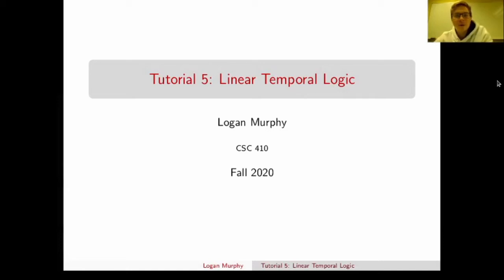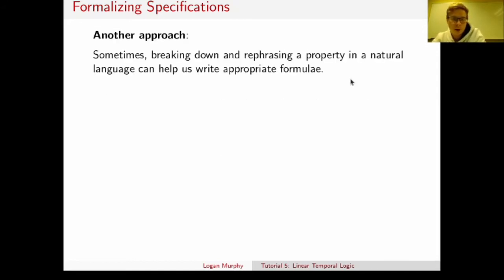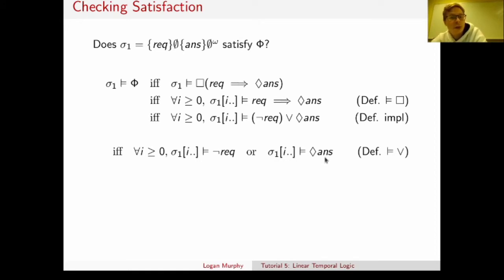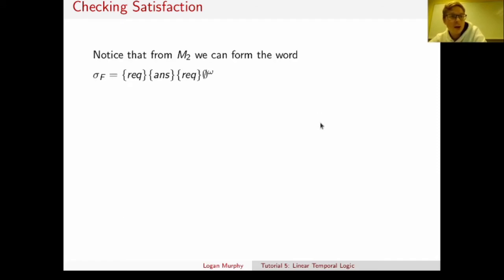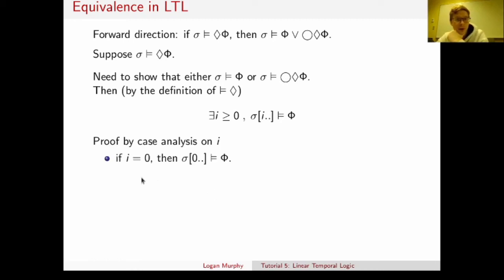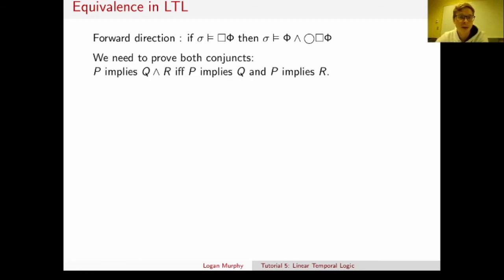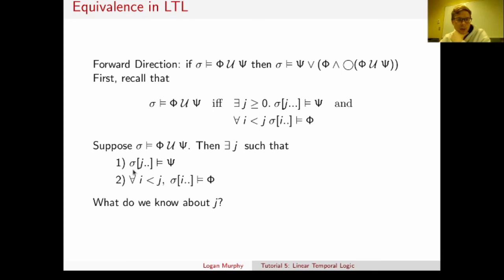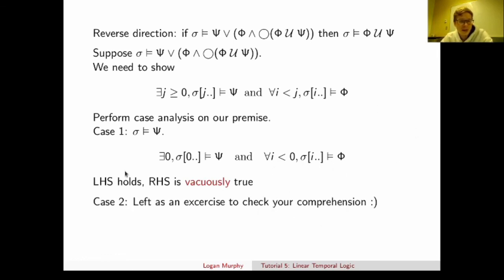CSC410 Tutorial - Linear Temporal Logic